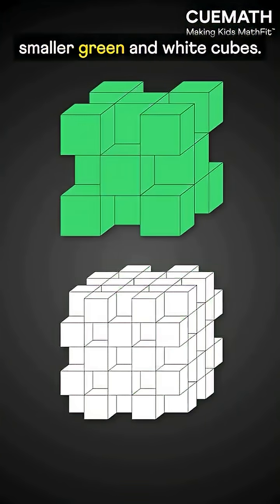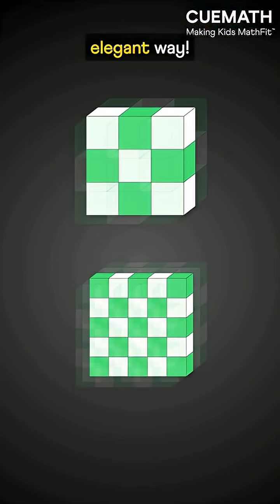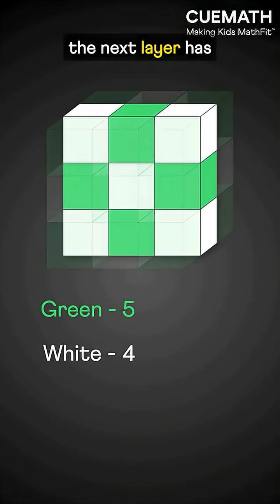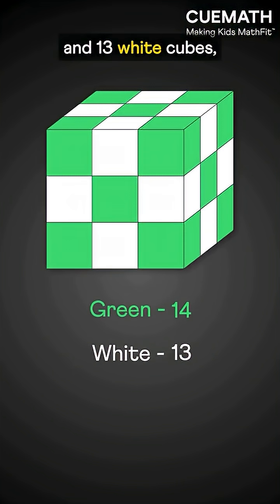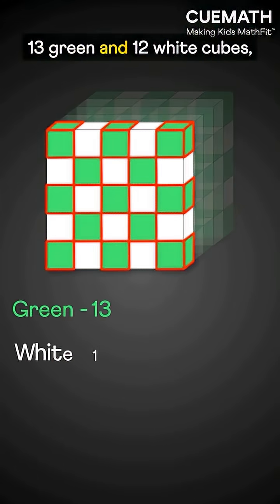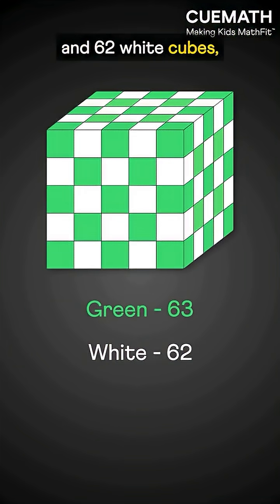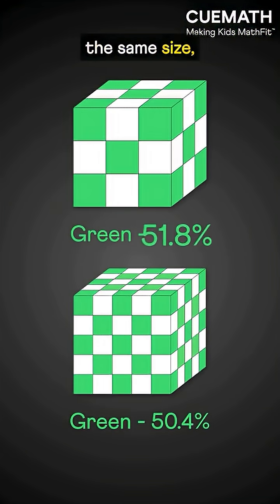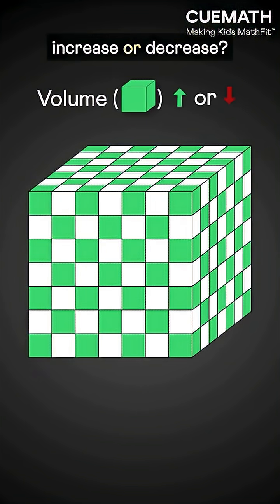A 10th-grade math puzzle with an elegant solution!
Two cubes of the same size are built from smaller green and white cubes arranged alternately. Which one contains more green volume?

You could directly calculate the green volume in each, but there’s a far more elegant approach—which we’ll explore in the video.

Puzzles like this help your child think deeply about a problem and discover creative solutions, making them truly MathFit.